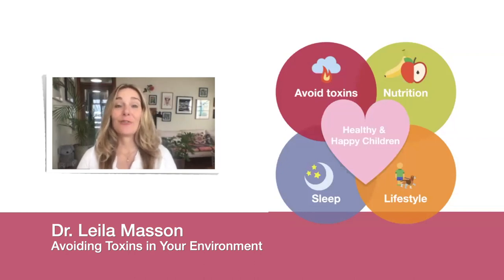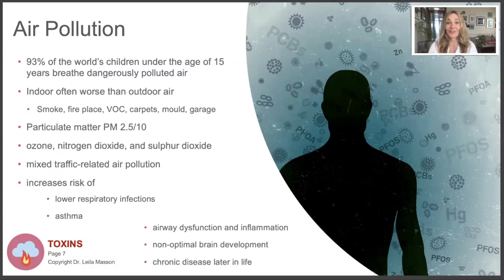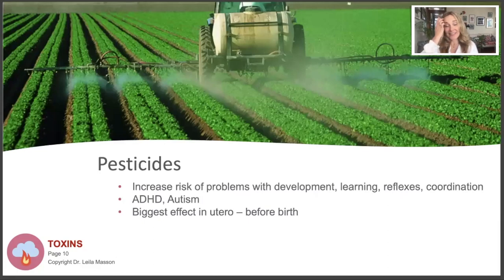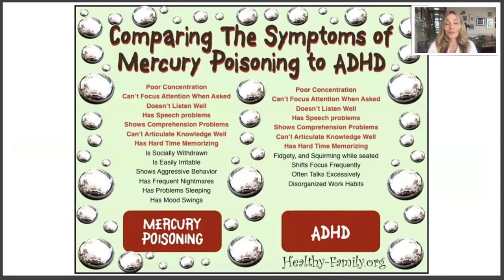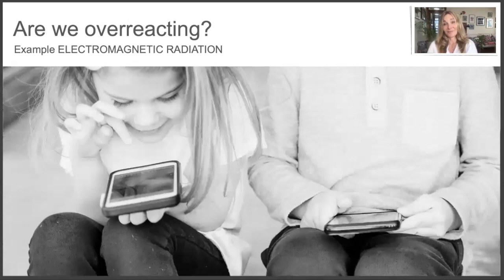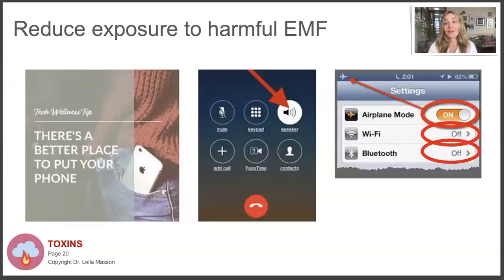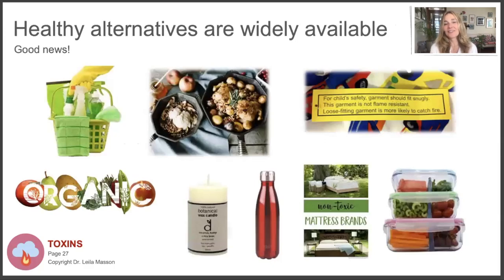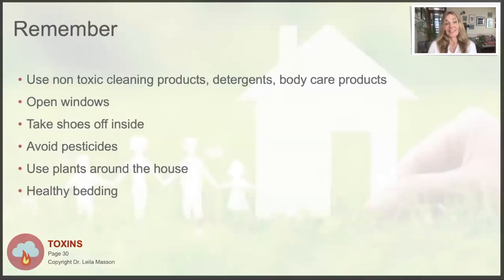Toxins - Parent Lecture Series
This presentation by Paediatrician Dr Leila Masson is 1 of a 4 part parent lecture video series, Happy & Healthy Children. This is a free series for all parents looking to optimise their children's health as well as recommended viewing for parents on Dr Leila Masson's clinic waitlist.